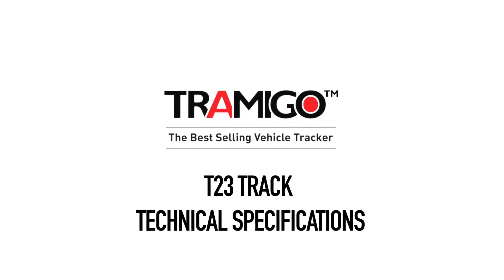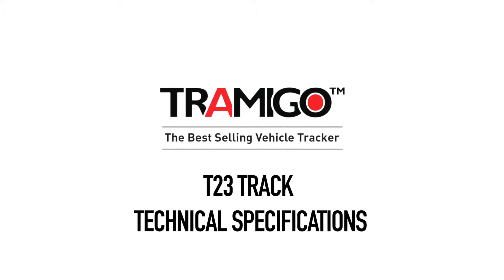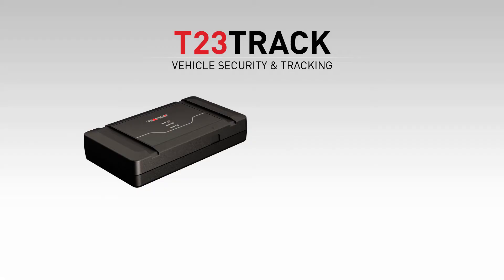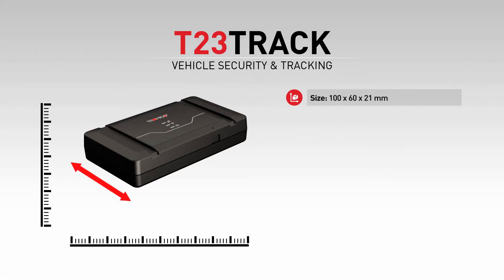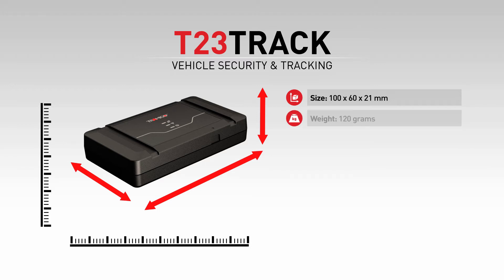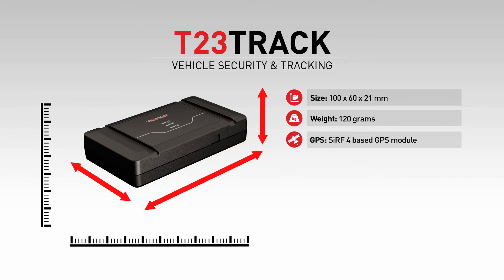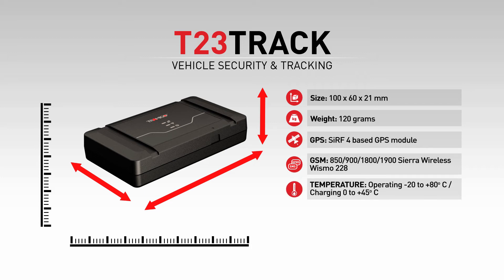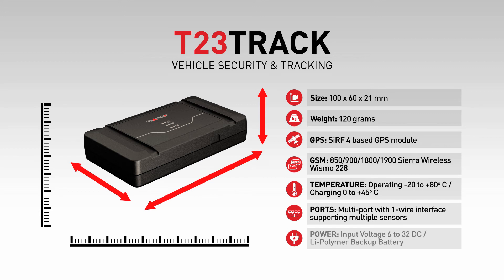Tramigo T23 Track Technical Specifications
Technical specifications for Tramigo T23 tracking device.